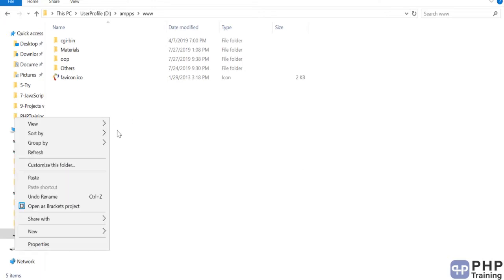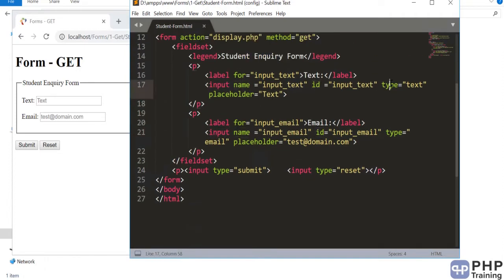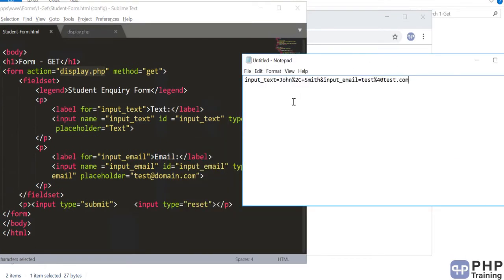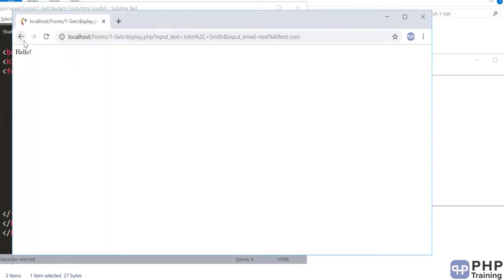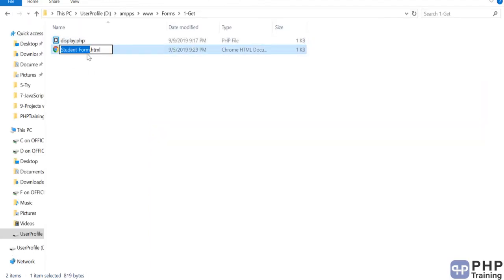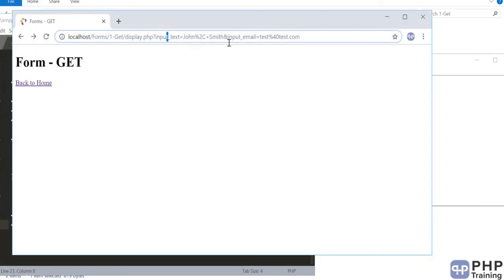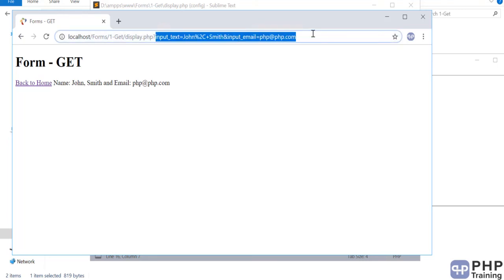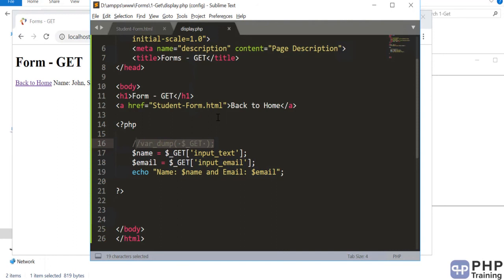Form with GET Action